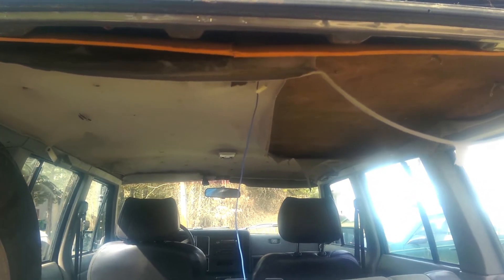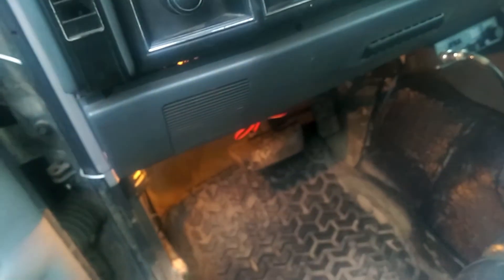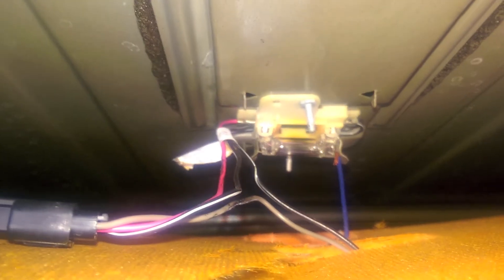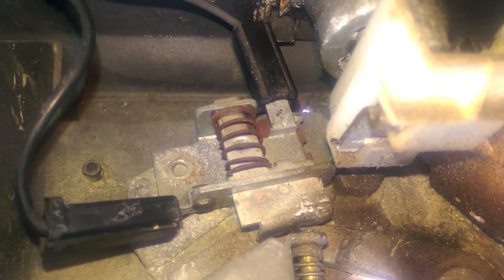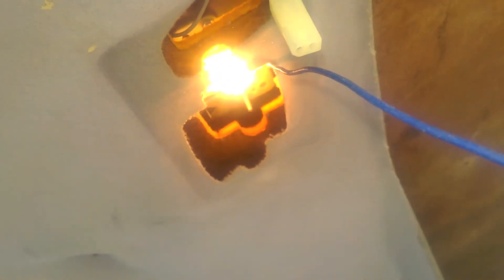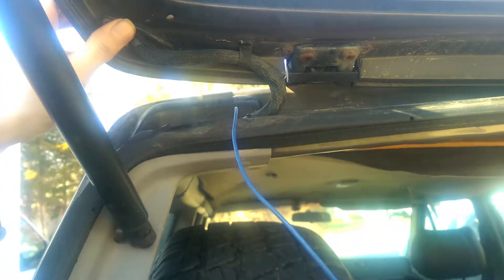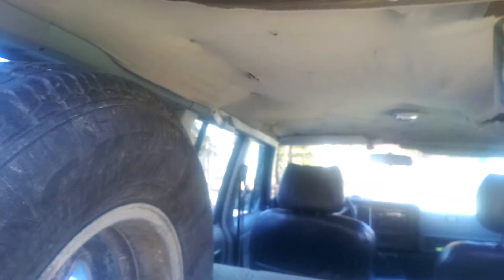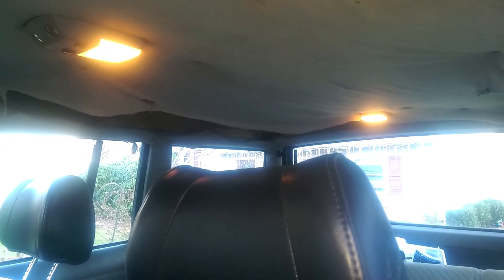89 Cherokee Fixing Cargo/Dome Light Issues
1989 Jeep Cherokee XJ Pioneer 4.0L I6 Renix AW4 NP231

It's time to fix that pesky Dome light that doesn't want to come on when you open a door. The Dome Light and Cargo Light are connected together so they should both come on at the same time. They are always fed fused positive power and are activated by a ground circuit. Each door, the hatch, and the headlight switch can ground these lights.

Order of things to check:
1. Dead Battery
2. Blown Dome Fuse
3. Blown Dome Light
4. Bad Door Jamb switch
5. Bad Cargo Switch
6. Broken Wire